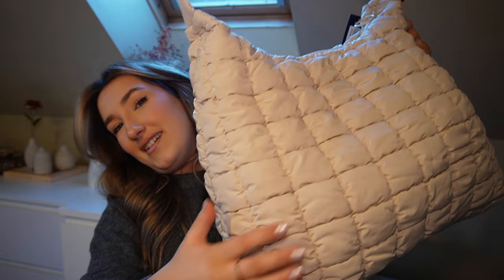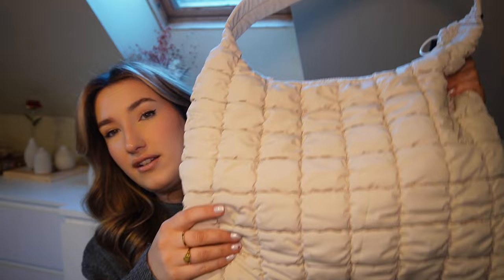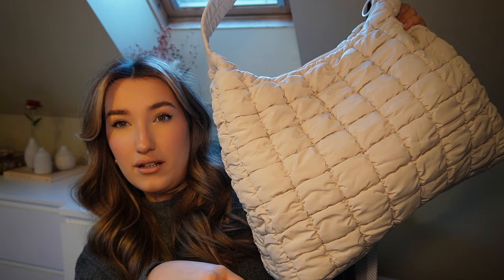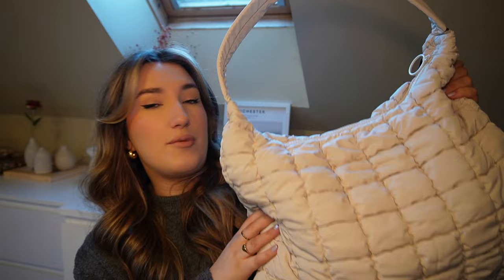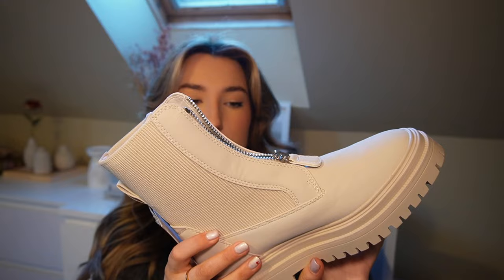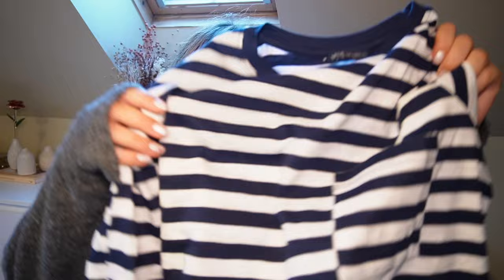MARKS & SPENCER HAUL | First video of 2024!!